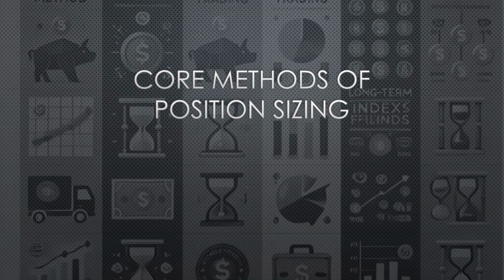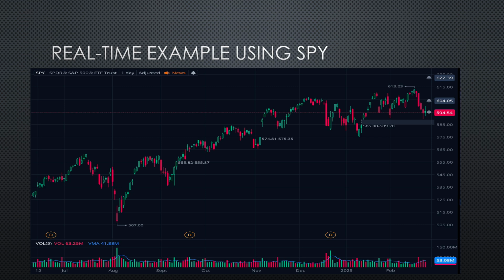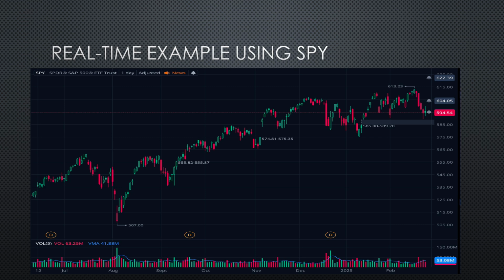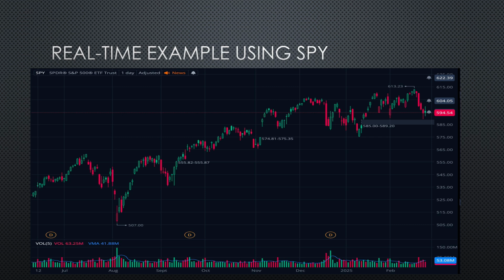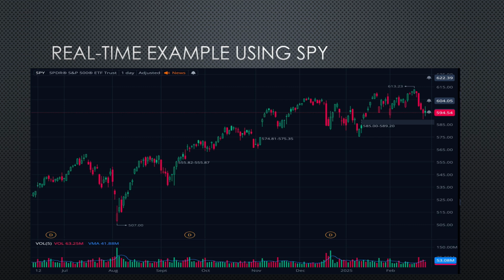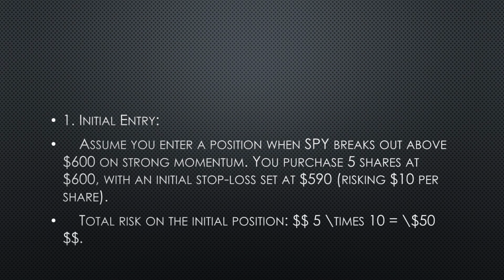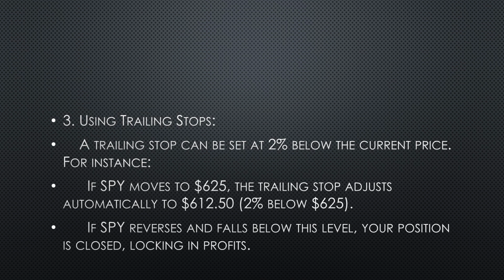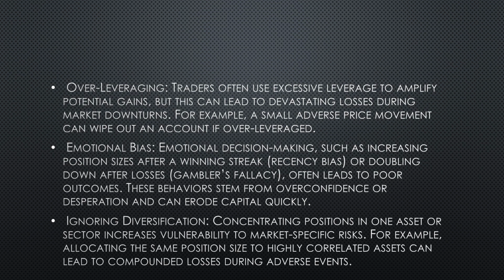Position Sizing Simplified: How to Go Big on Winners and Cut Losers Early